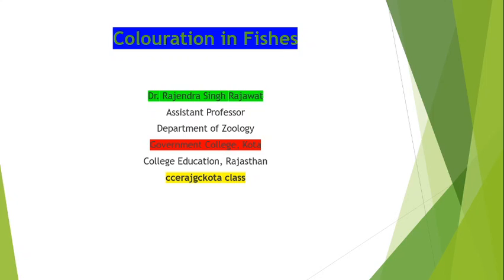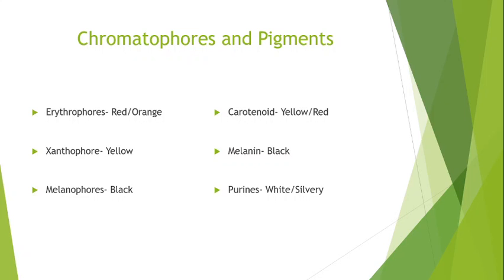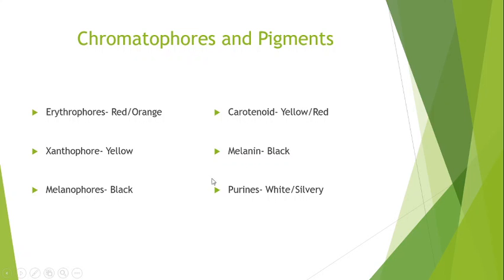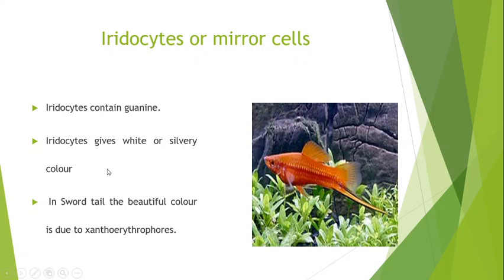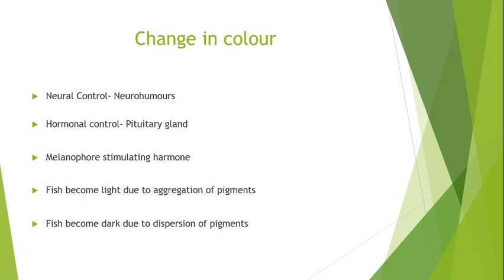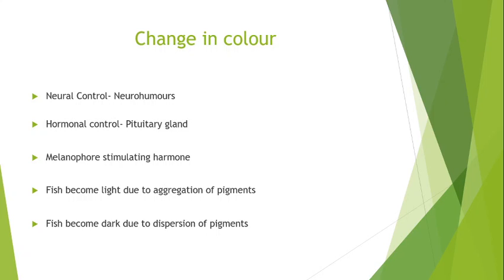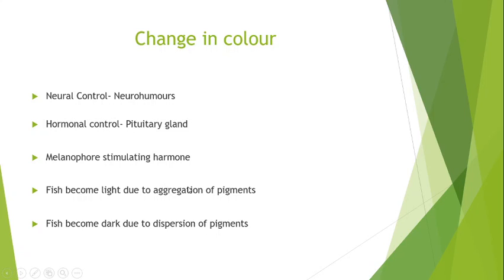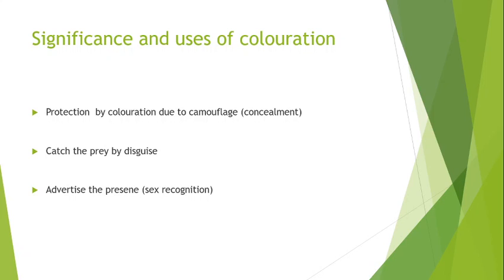Colouration in fishes, Dr. Rajendra Singh Rajawat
Dr. Rajendra Singh Rajawat
Assistant Professor, Zoology
Government College, Kota